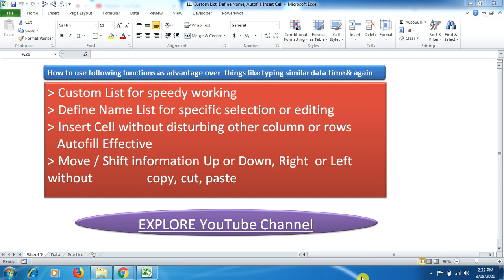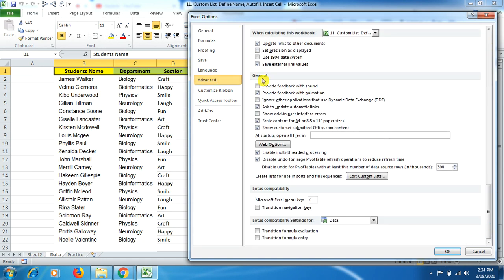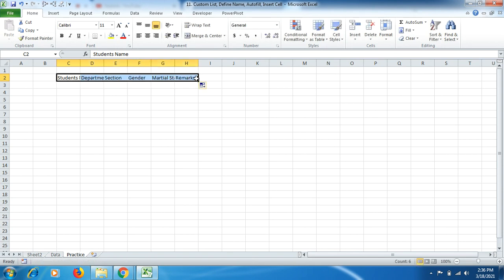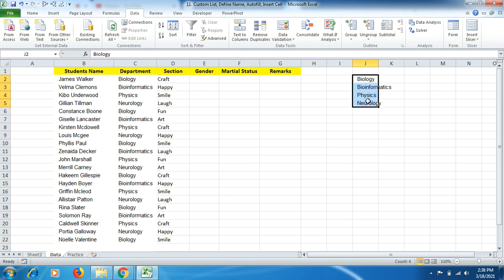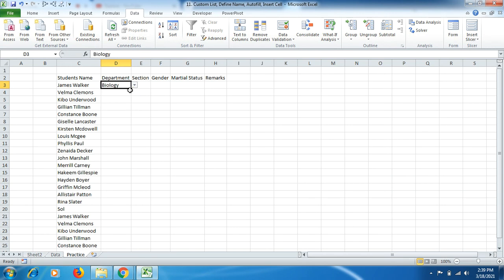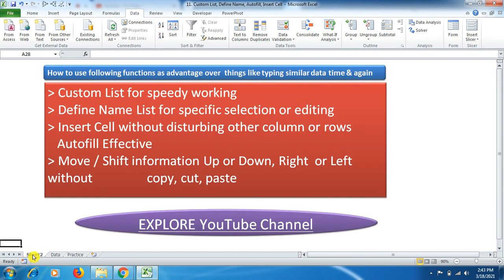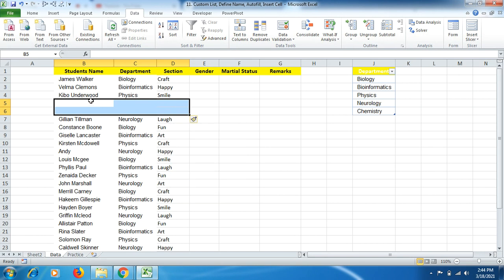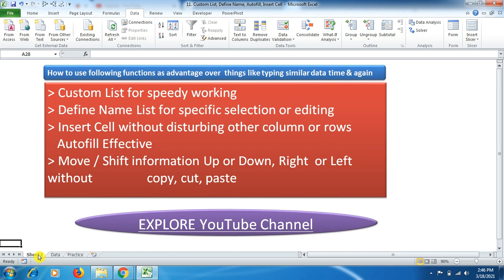Do You Know Custom List / Define Name / Data Validation / Insert Cell Saves Lot of Time in Excel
Friends in this tutorial video you will learn some excel effective functions which are a great advantage for using excel in working:

1. Custom List for speedy working
2. Define Name List for specific selection or editing
3. Insert Cell without disturbing other column or rows
   Autofill Effective
4. Move / Shift information Up or Down, Right  or Left without  copy, cut, paste